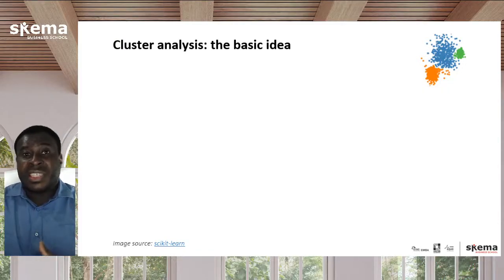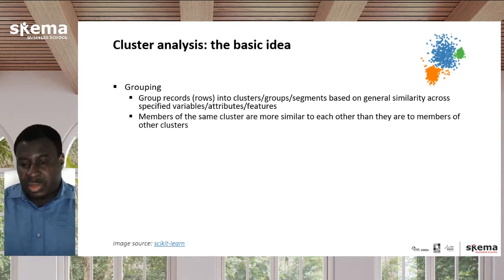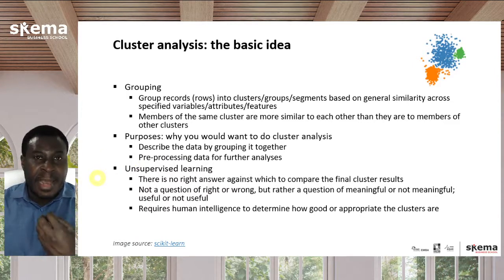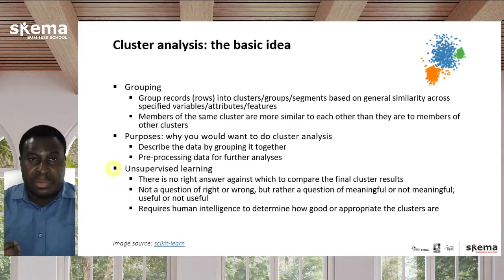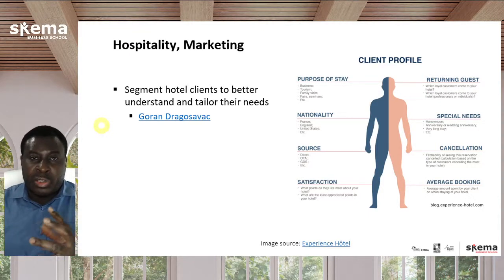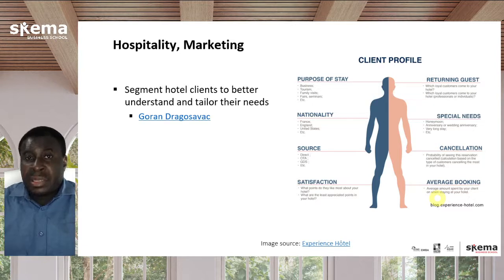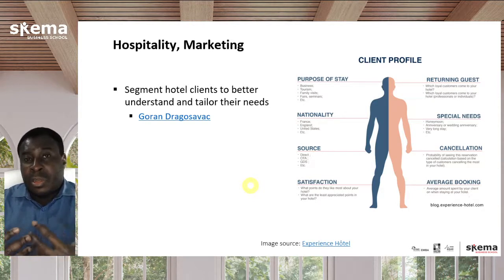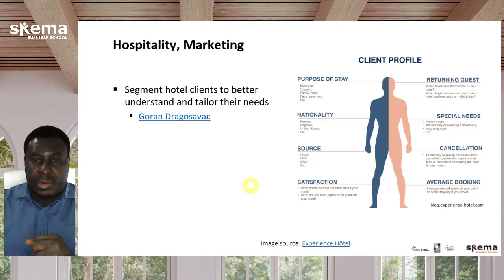Business Examples of Cluster Analysis - Business Intelligence with Data Mining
Cluster analysis is used to group similar rows of data (observations or cases) into clusters or segments whose members are more similar to each other than to members of other clusters. This video explains the basic concept and then gives examples of business scenarios where cluster analysis could be useful in hospitality, marketing, project management, finance, and economics.